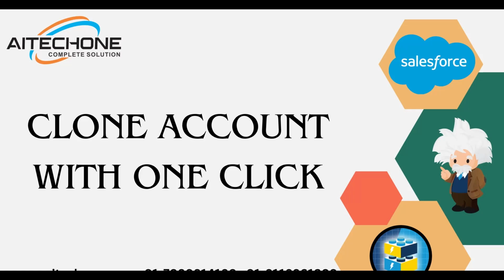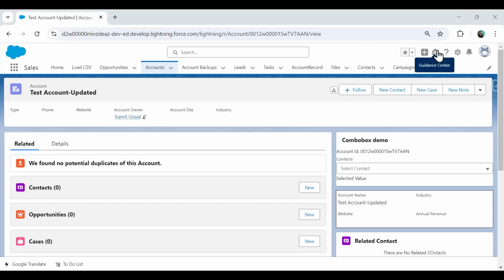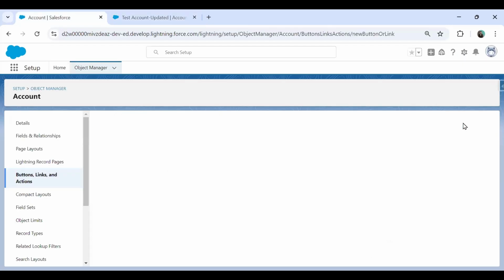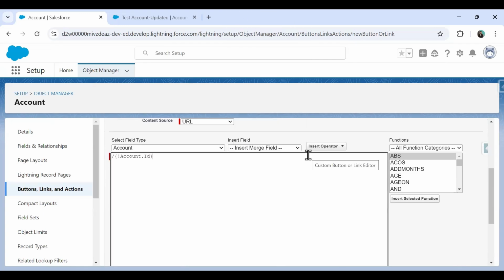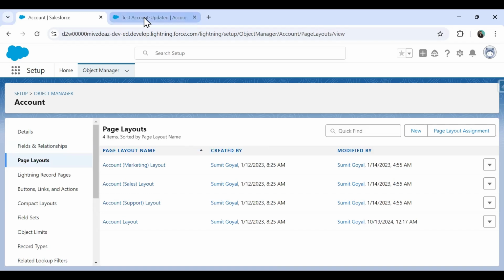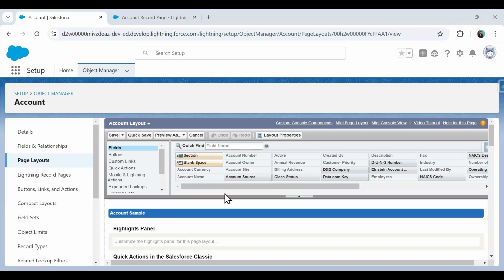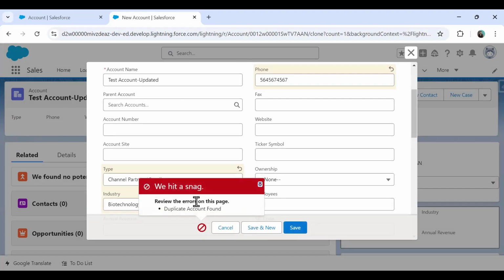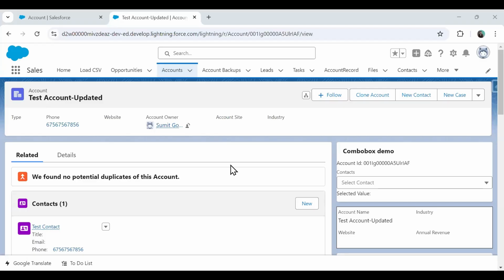Duplicate Accounts in Salesforce with Ease | How to Clone Accounts | Step-by-Step Tutorial